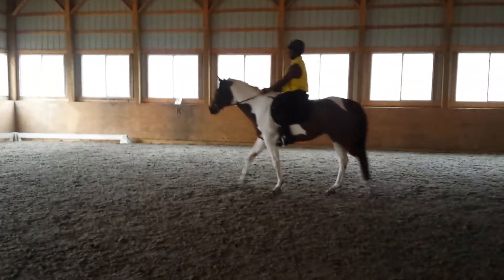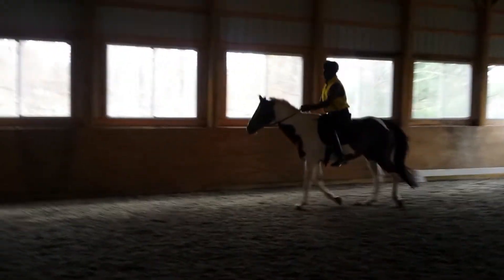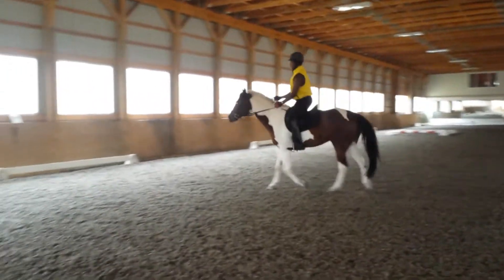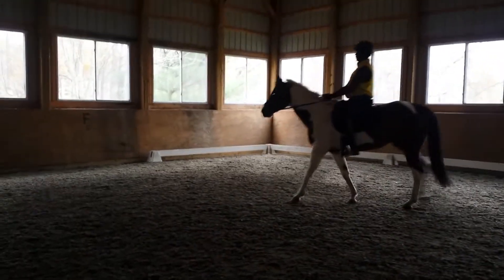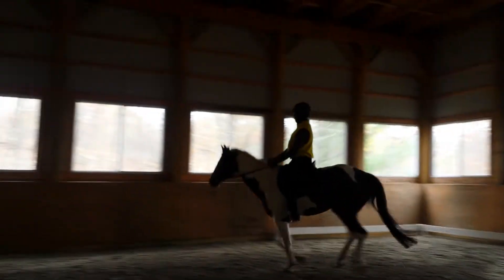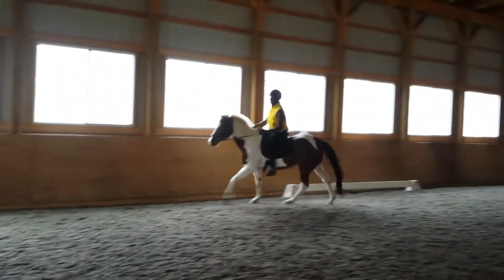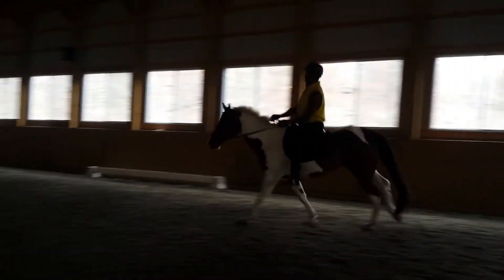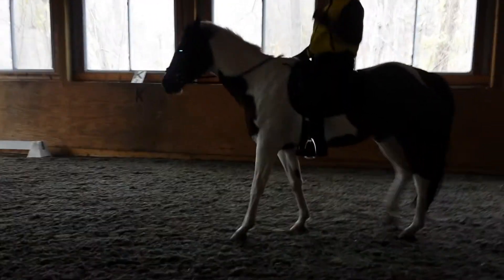Dressage Lesson Trot and Canter